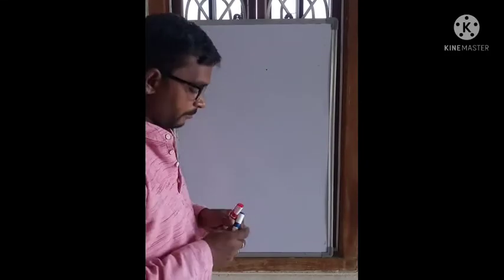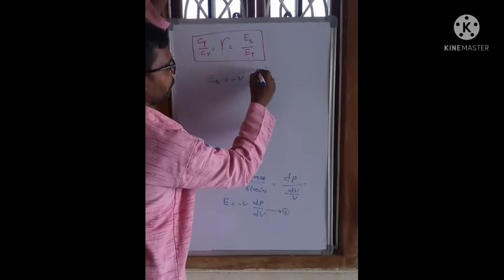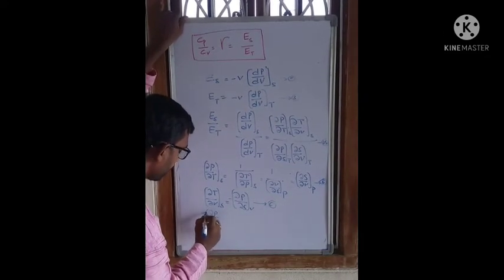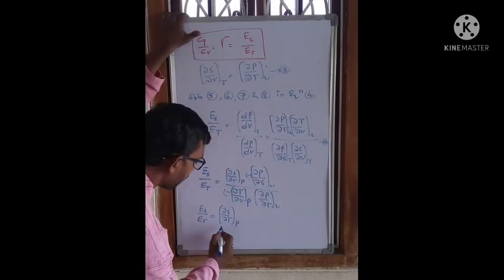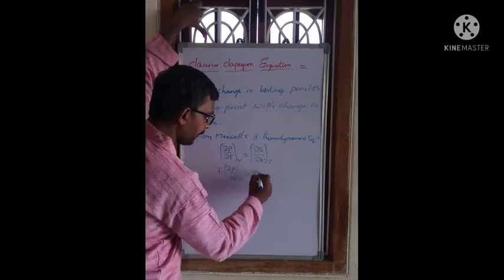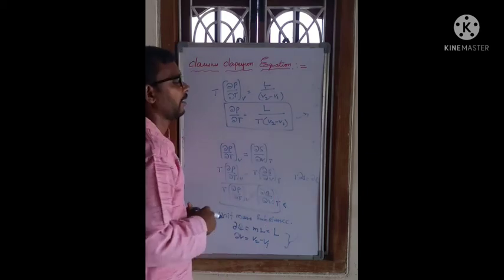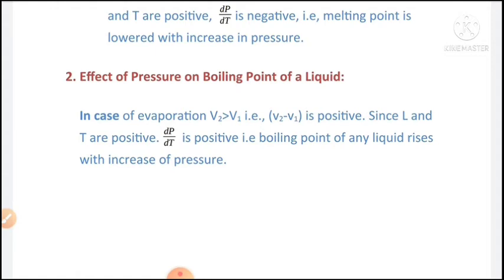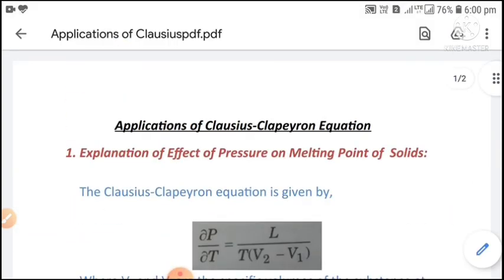Clausius-Clapeyron Equation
B.Sc thermal physics